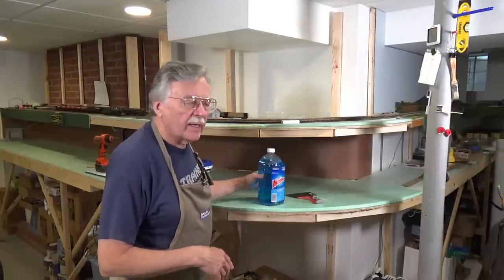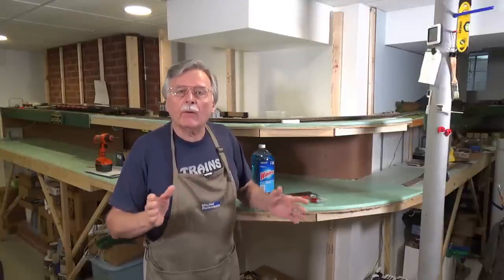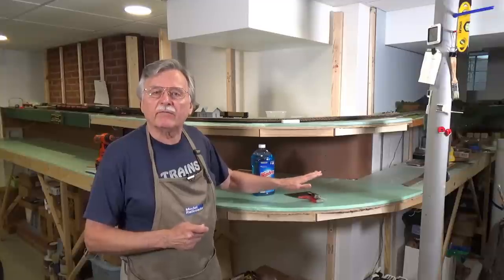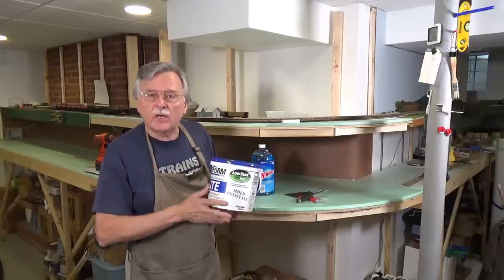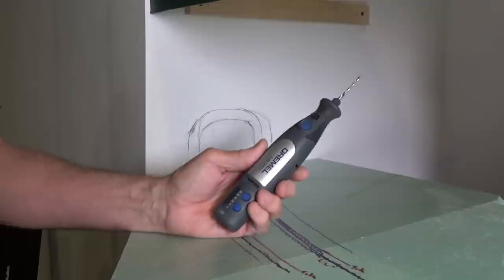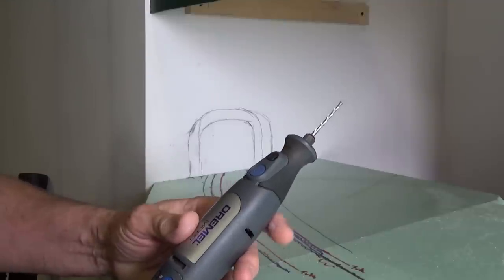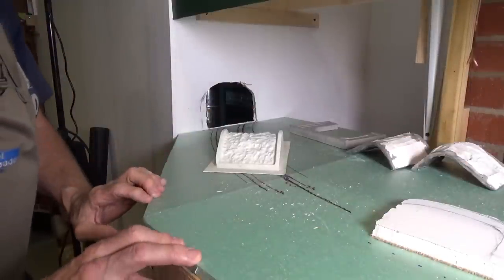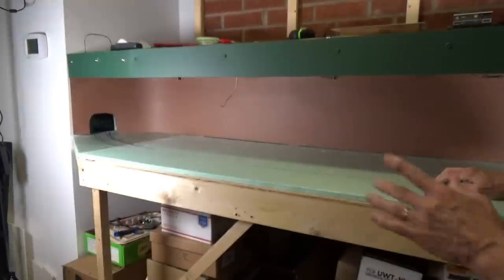Finishing The Backdrop And Adding A Tunnel (201)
As we continue the process of building the Tye River interchange with the Virginia Blue Ridge Railway we need to now complete the backdrop. In this video I'll show you how I use recessed drywall screws to attach the hardboard tot he supports and then add a layer of drywall joint compound for a smooth, finished look. While we're working on it I also will cut a hole for the tunnel going to the helix and and then complete the job of mounting the second section of hardboard backdrop. After applying seam tape and joint compound, we'll have a seamless 15' long backdrop and a scenery ready tunnel for Tye River. So let's get started!